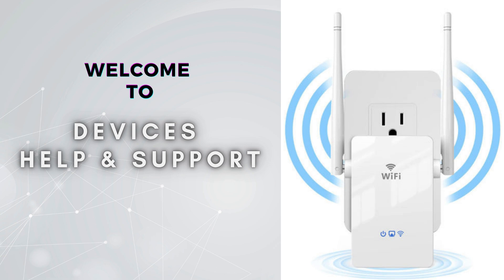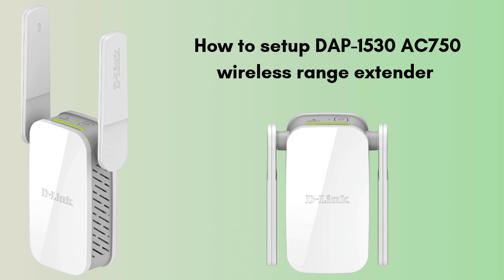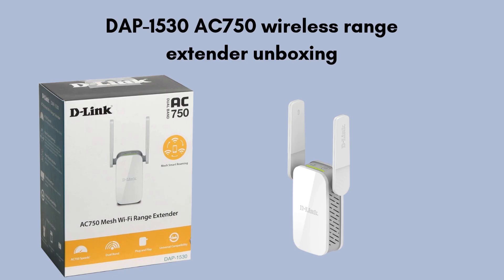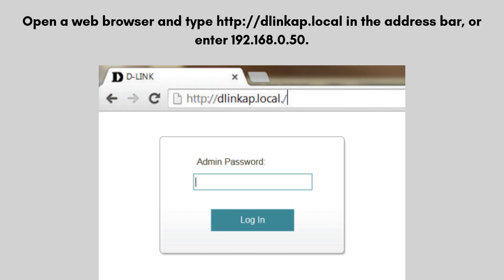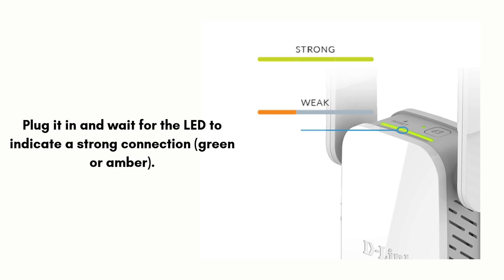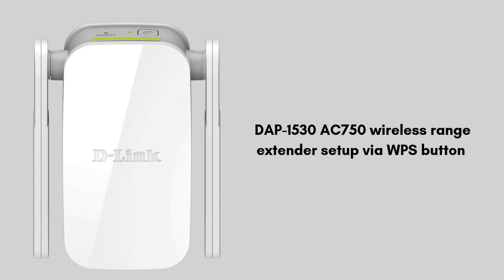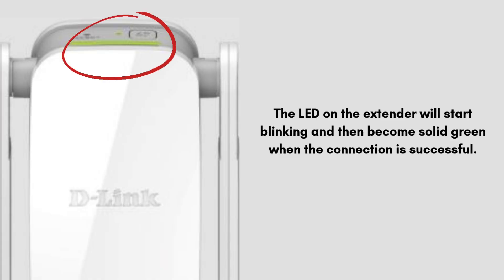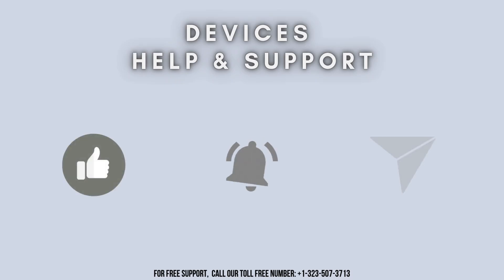Setting up DAP 1530 AC750 wireless range extender | DAP 1530 AC750 wireless extender configuration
Dead zones in your home? Not anymore!  Learn how to quickly set up the DAP-1530 AC750 wireless range extender in just a few simple steps.
00:00 Welcome to Devices Help & Support
00:12 How to setup DAP-1530 AC750 wireless range extender : Intro
00:40 Product unboxing
01:05 Manually setup DAP-1530 AC750 wireless range extender
02:25 DAP-1530 AC750 wireless range extender setup via WPS button
03:10 Helpline